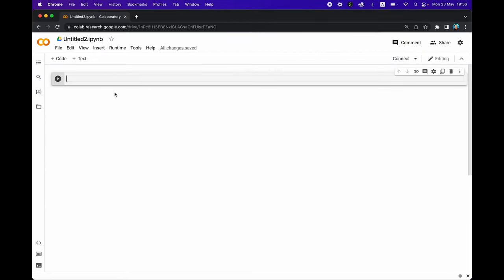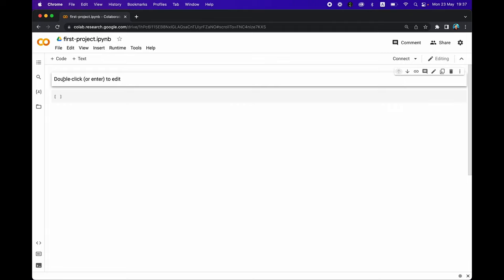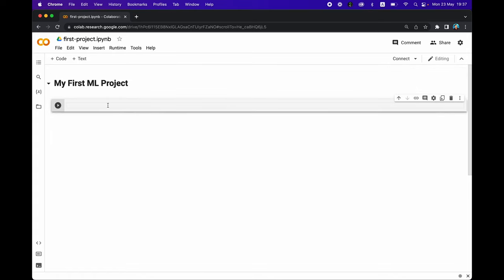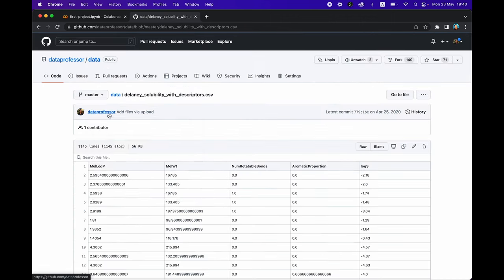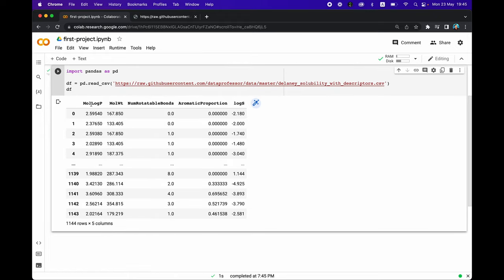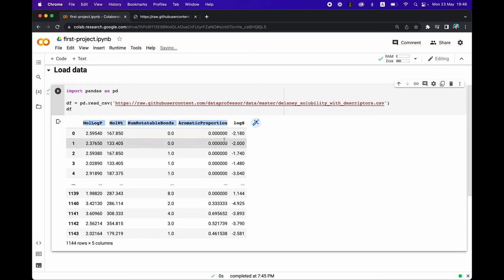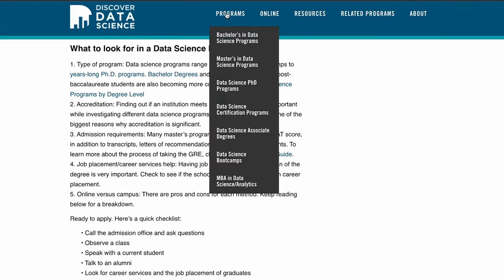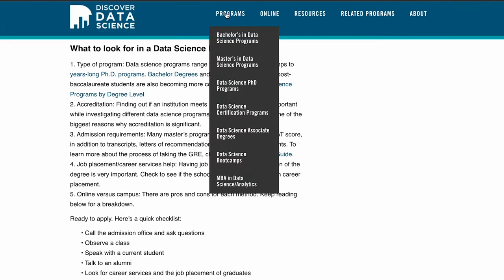Build your first machine learning model in Python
In this video, you will learn how to build your first machine learning model in Python using the scikit-learn library.

Time stamp
0:00 Introduction
0:15 Getting started with Google Colab
1:30 Load dataset
6:52 Split to X and y
8:30 Split data to train/test set
11:45 About DiscoverDataScience
13:00 Model building with Linear regression
21:55 Model building with Random forest
26:00 Model comparison
27:55 Data visualization
30:32 Conclusion